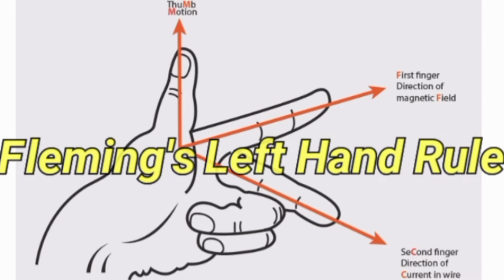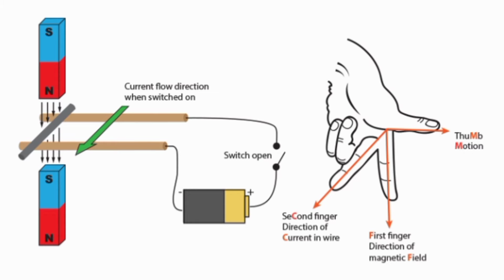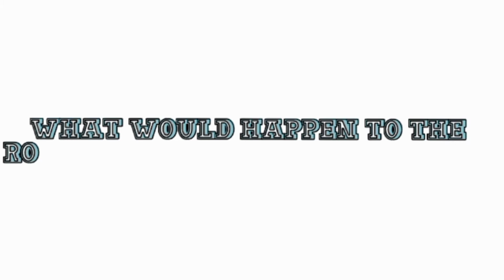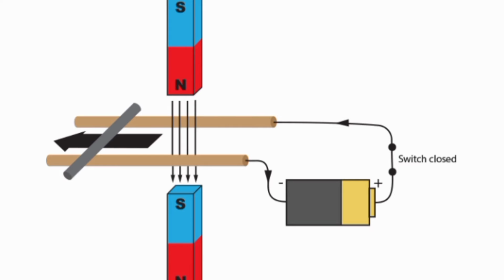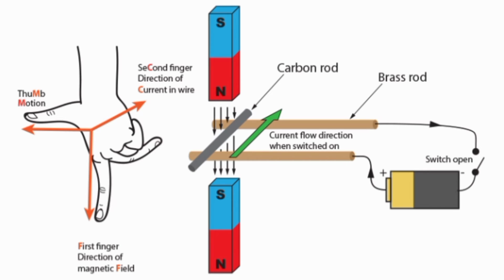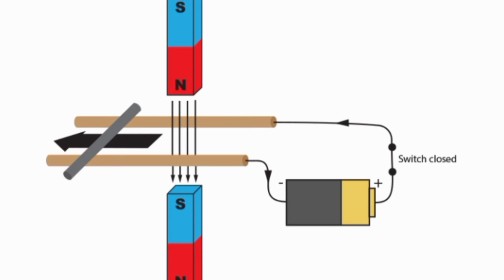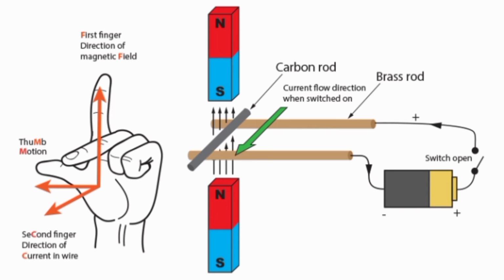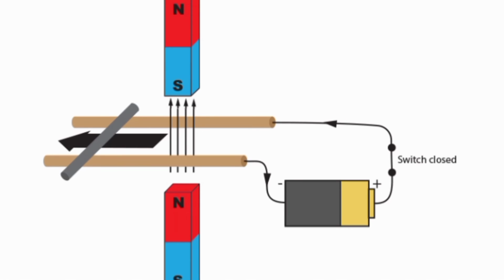Fleming's Left hand rule | Grade 10 | Testudy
Hello Guys 💕
Welcome 🔙

It was invented by John Abrose Fleming.
It states that when a current-carrying conductor is placed in an external magnetic field, the conductor experiences a force perpendicular to both the field and to the direction of the current flow.

and other sites.

Hope you liked the video and found it useful💥. Let me know if you have any suggestions or recommendations.